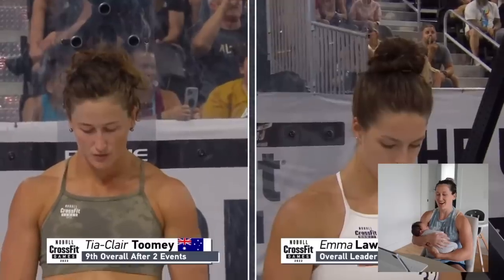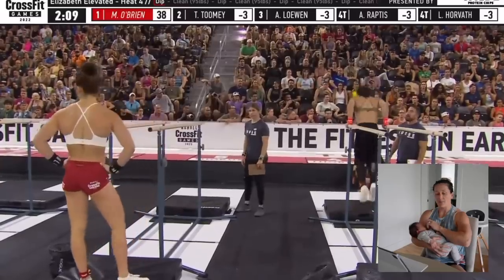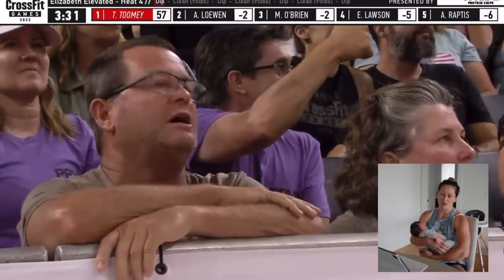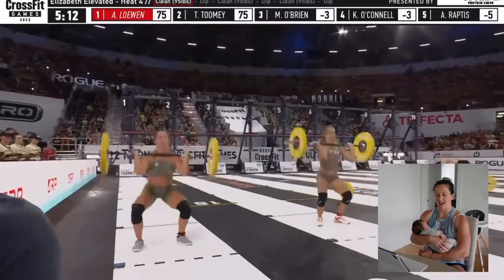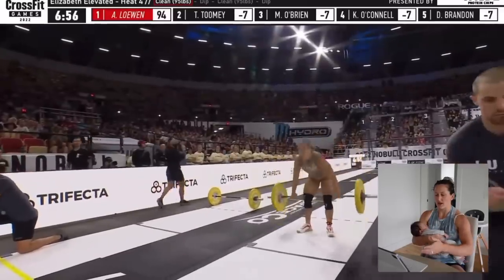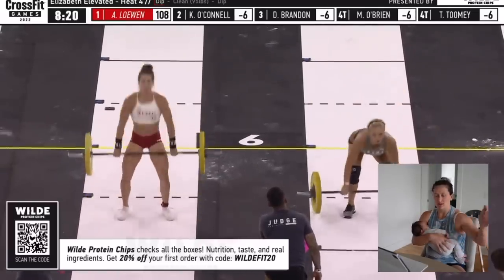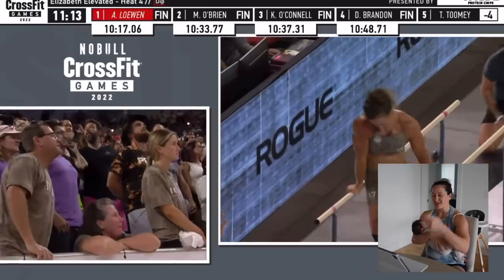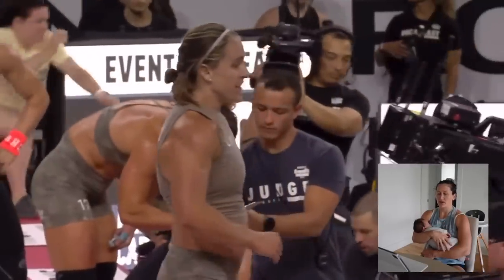THE GAMES WORKOUT I DID NOT LISTEN...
For more about our PRVN Fitness brand you can find all things programming, apparel & more in the link below;

If you want to know more about what’s going on in our house hold or find training motivation check out the PRVN Fitness YouTube channel;

You can also find my autobiography “How I Became The Fittest Woman on Earth” below;

To help with your training you can find "Toomey" Rogue products in the link below as well;